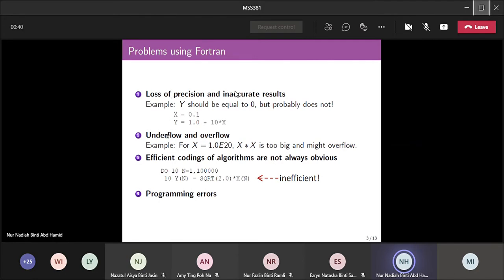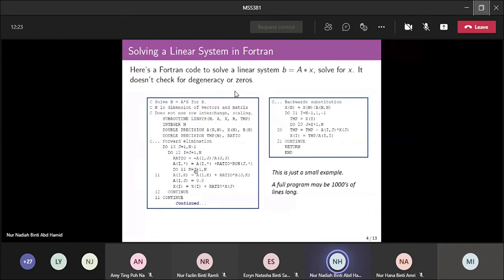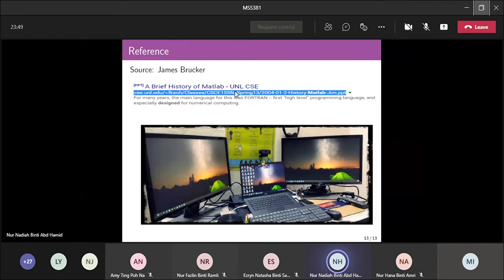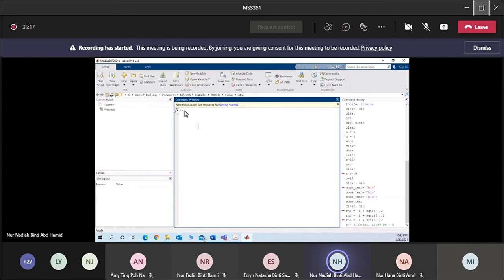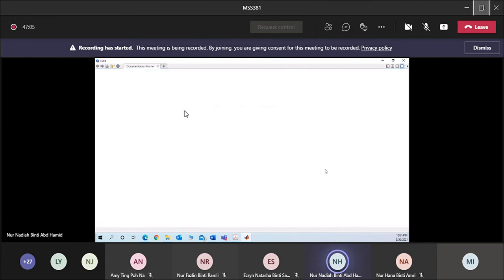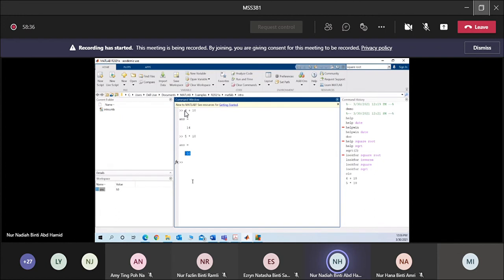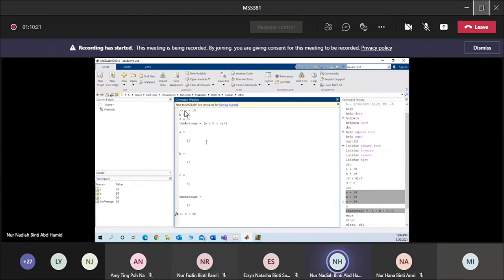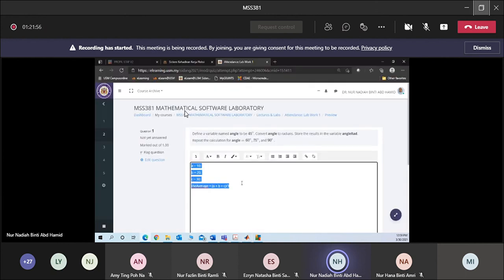MSS381 Microsoft Teams 2021 03 30 11 38 11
Tuesday 30/03/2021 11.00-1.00 pm Kelas 002
Semester 2 2020/2021
MSS381 MATHEMATICAL SOFTWARE LABORATORY